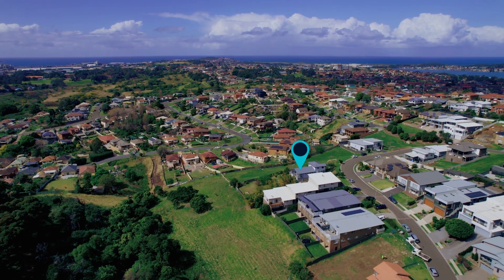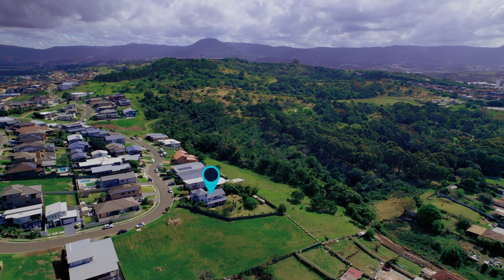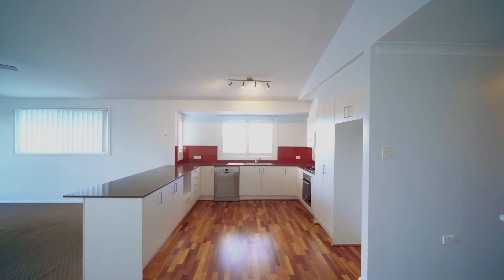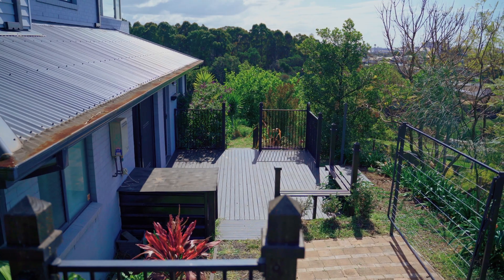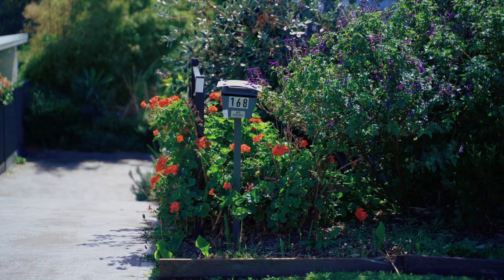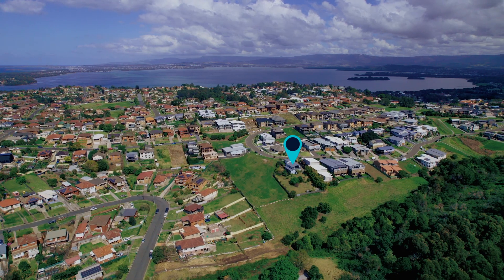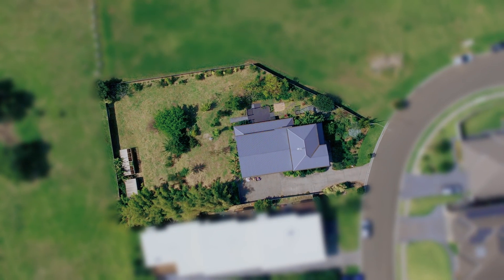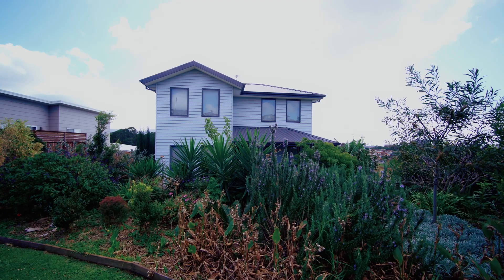168 Shearwater Drive, Lake Heights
Custom-designed for easy living and accessibility, this stylish home will take your breath away. Complete with a lift from the garage to the first floor, a beautiful north-facing balcony capturing Cringila Community Park views, and bedroom and bathroom options spread across all three levels, it’s both wonderfully unique and exceptionally well-located close to shops, schools and the lakeside.